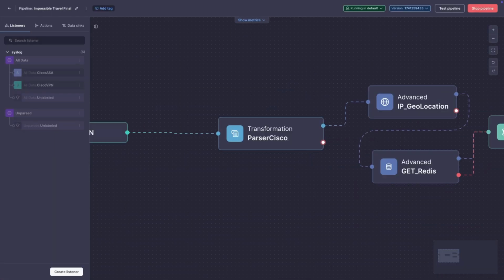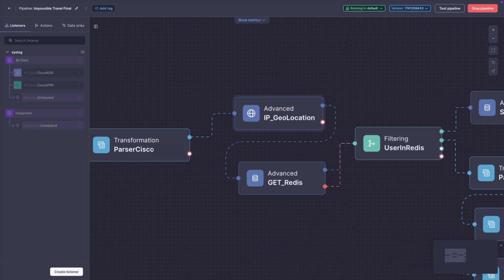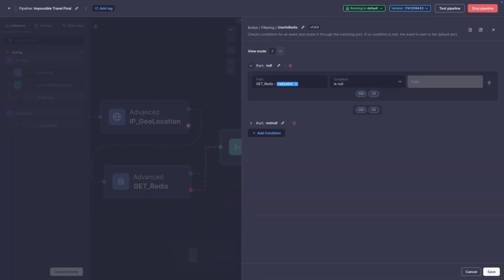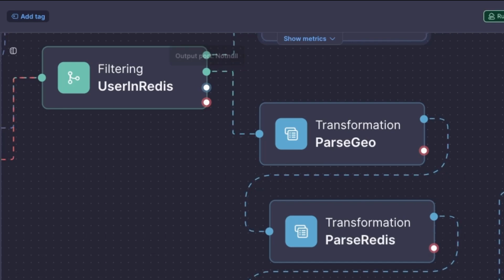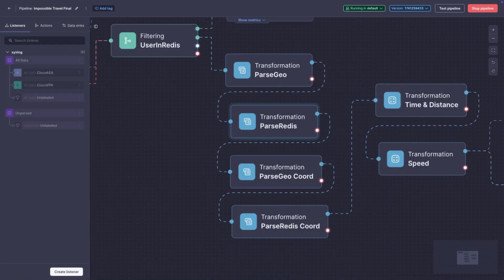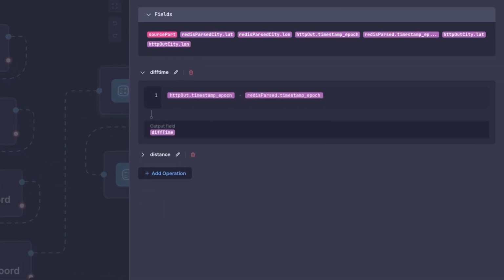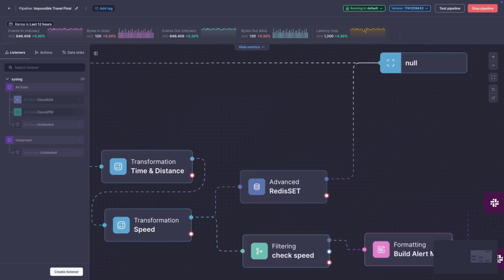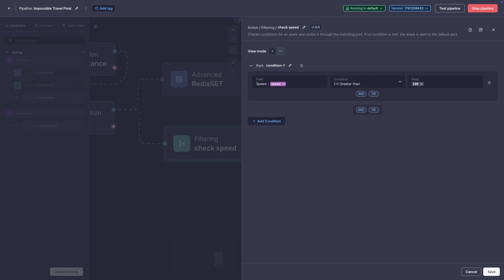The Impossible Traveler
Onum is optimal for more advanced use cases in behavioral analytics to collect, analyze, and interpret user behavior and gain insights into patterns, actions, or suspicious activity.

The impossible traveler use case is when user activity is detected from geographically distant locations within an unfeasible time frame.

We will use Onum to analyze user geolocations and calculate the speed between them in order to send an alert if any strange activity is detected.